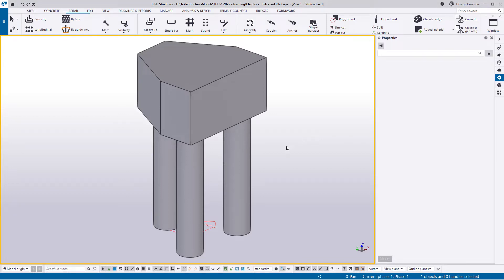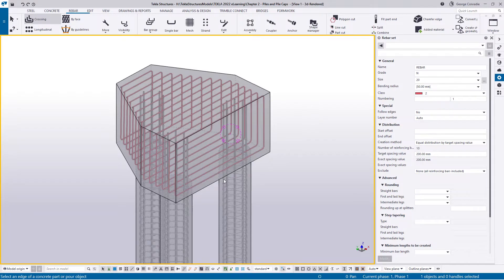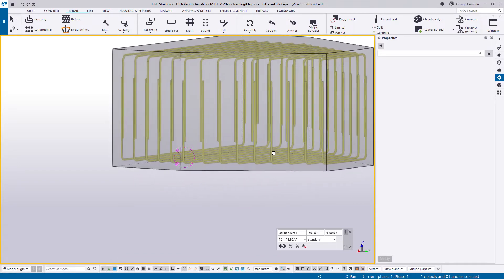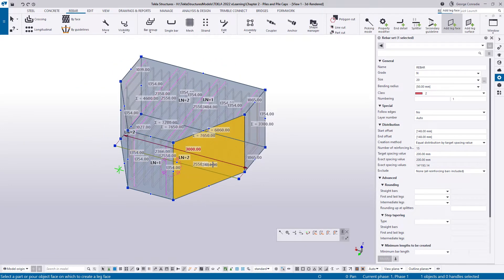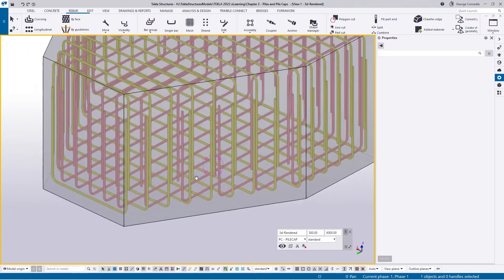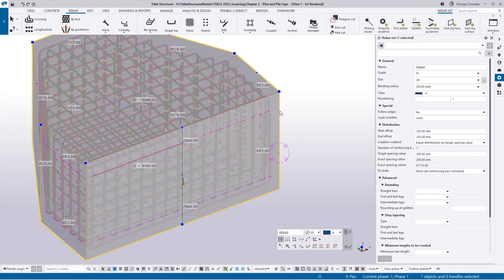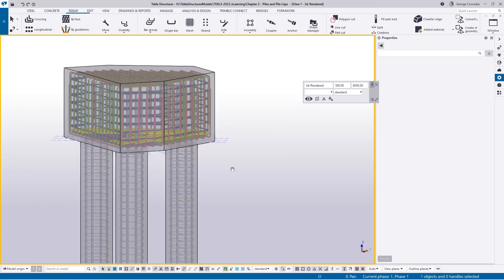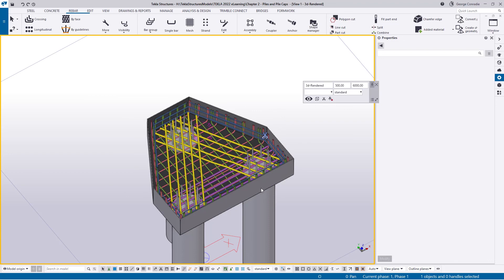Tekla Structures - Chapter 1, Video 5 - Pile Caps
Reinforcement of triangular pile caps illustrating rebar layering using rebar sets.